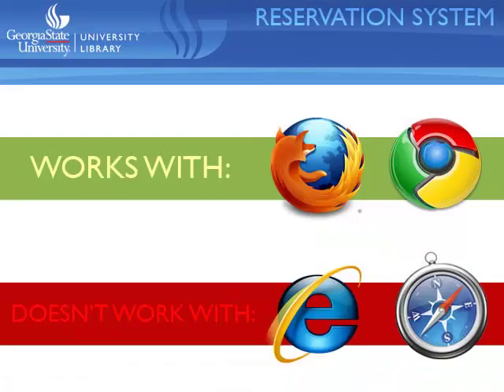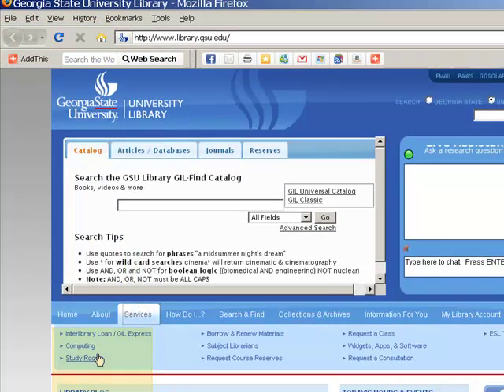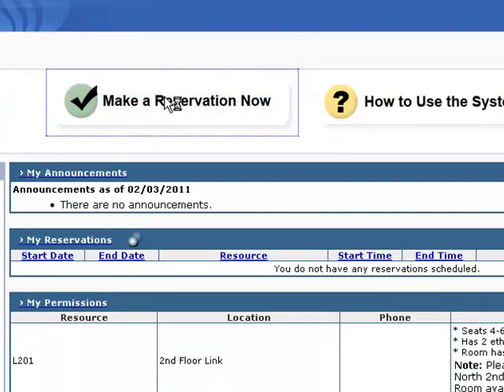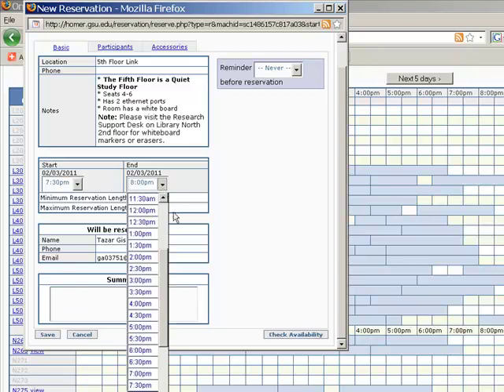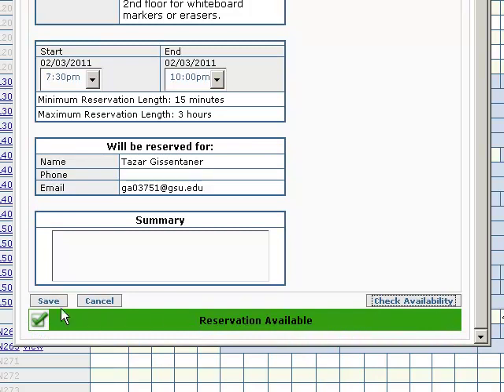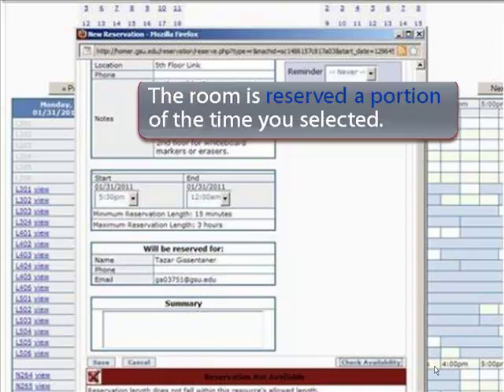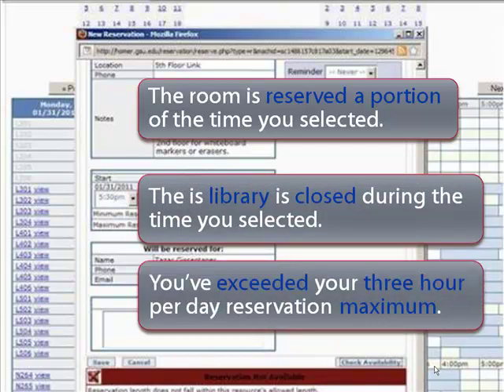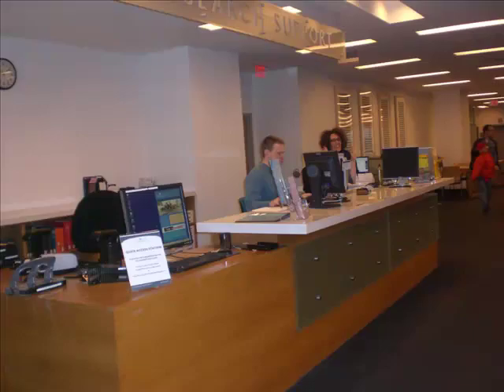Georgia State University Group Study Room Reservation System Instructions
This short video gives instructions on how to reserve a study room at the Library. Run time: 1min 52sec.